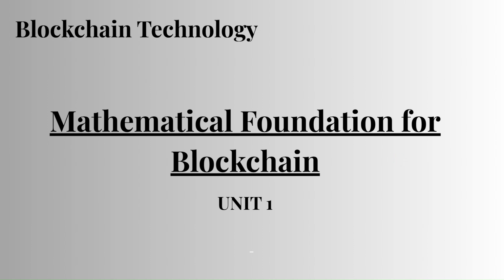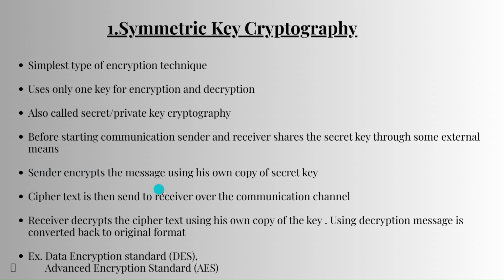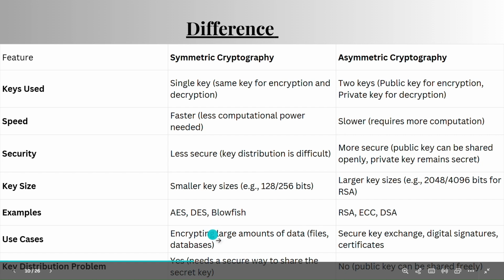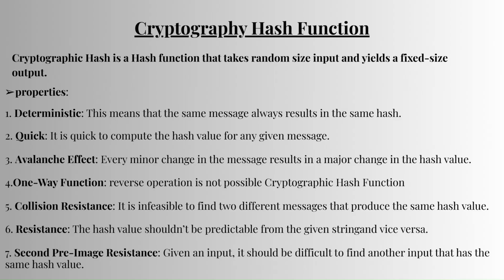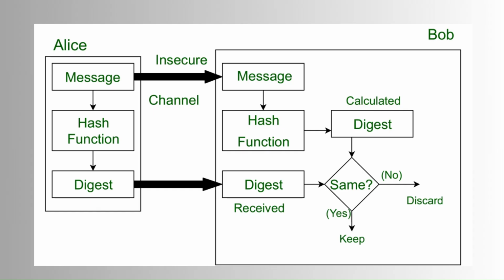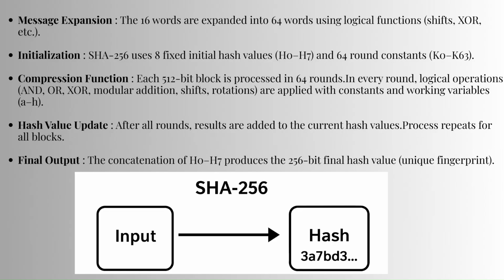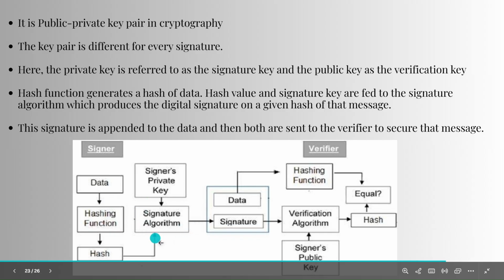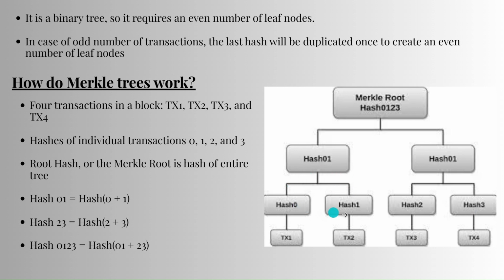blockchain - unit 1- Mathematical Foundation For Blockchain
🔗 Blockchain & Cryptography Explained | Symmetric, Asymmetric, ECC, Hashing & More

In this video, we explore the cryptographic foundations of Blockchain Technology and understand how they ensure security, trust, and immutability in decentralized systems.

📌 Topics Covered in this Video:
🔹 Introduction to Cryptography
🔹 Symmetric & Asymmetric Cryptography
🔹 ECC (Elliptic Curve Cryptography)
🔹 Hash Functions (SHA-256)
🔹 Digital Signatures & DSA
🔹 Merkle Tree in Blockchain
🔹 Role of Cryptography in Blockchain Security

💡 This session is very useful for Computer Science students, blockchain beginners, and professionals preparing for interviews or projects.